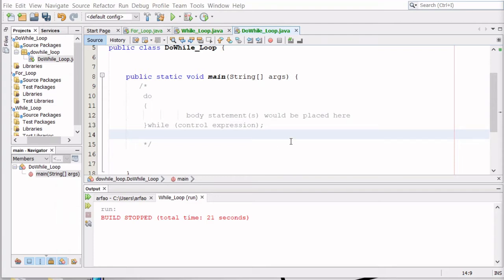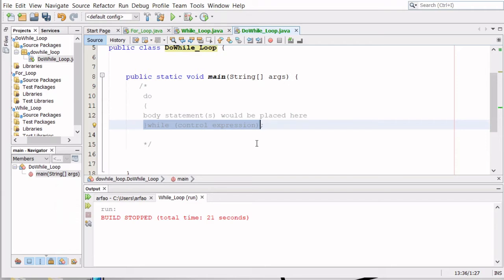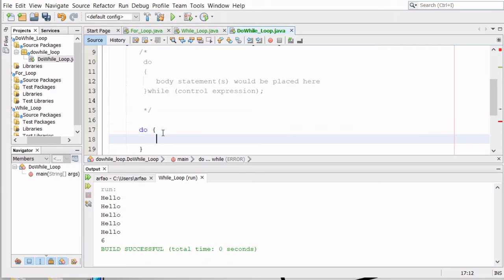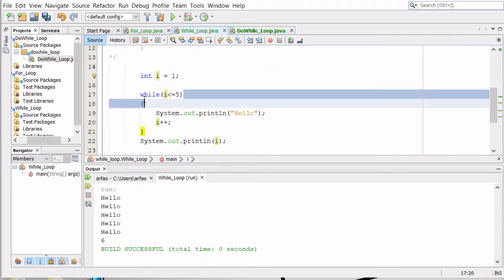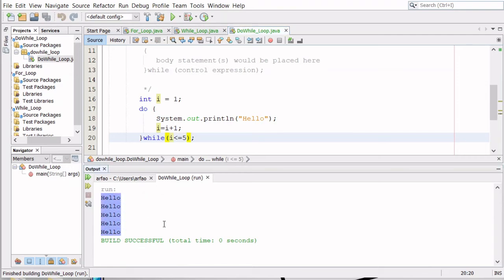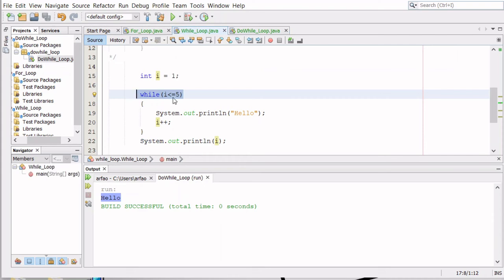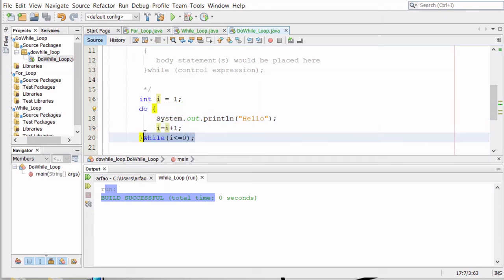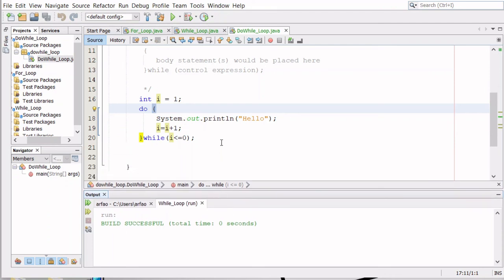Java Video 15: do while Loop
In this video you will learn how to create and use java do...while loop.

As with a while loop, a do while loop does not necessarily iterate a specified number of times. However, it is guaranteed that a do while loop will iterate at least one time because its control expression is placed at the end of the loop. This loop is useful when you want to guarantee at least one iteration of the loop.

Like a while loop, a do while loop is considered to be an indeterminate or indefinite loop.

A do while loop is considered to be a bottom-checking (or posttest) loop, since the control expression is located after the body of the loop after the while keyword. A do while loop is guaranteed to iterate at least once even if the control expression evaluates to FALSE.
The do keyword is placed on a line of code by itself at the top of the loop. A block of statements follows it with a control expression after the keyword while at the bottom of the loop
do
          body statement(s) would be placed here
}while (control expression);

The control expression must evaluate to TRUE in order for the do while loop to iterate after the first time.
Like if statements and other kinds of loops, the curly braces are not required with a do while loop if there is only statement in the body of the loop. However, it is good style to always use curly braces.